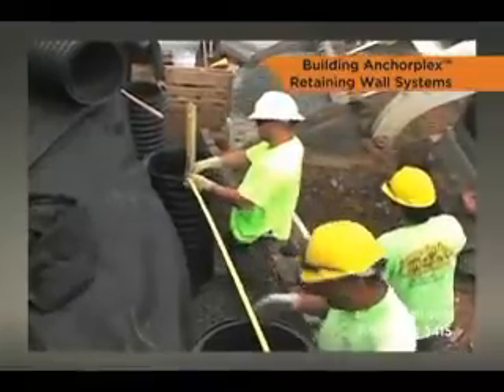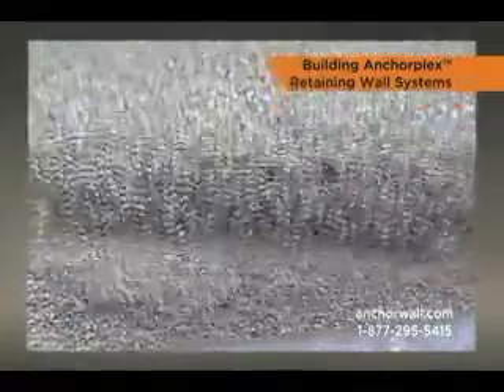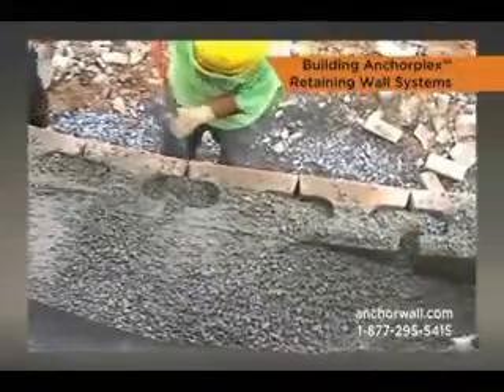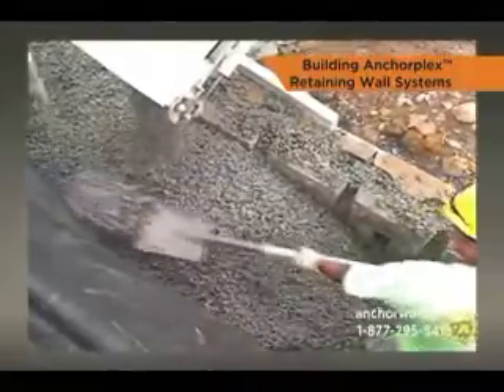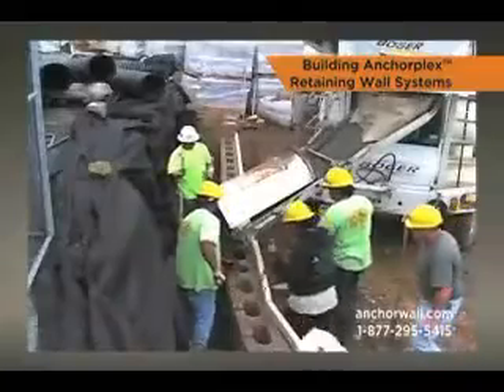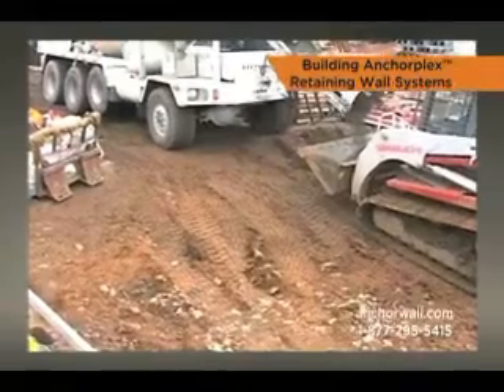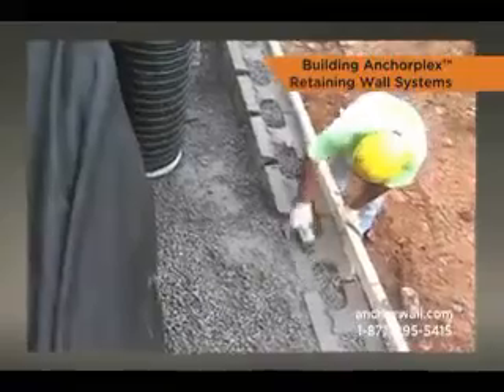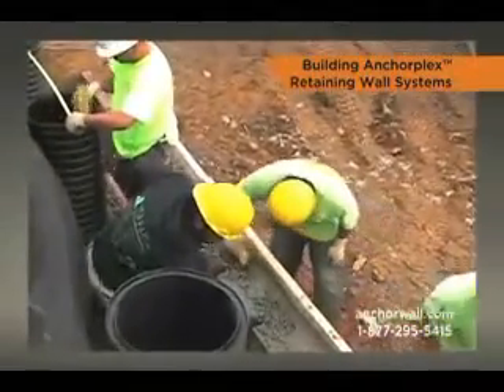Basalite Concrete Products | How to Anchorplex Retaining Wall Systems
Specifications for building Anchorplex retaining walls